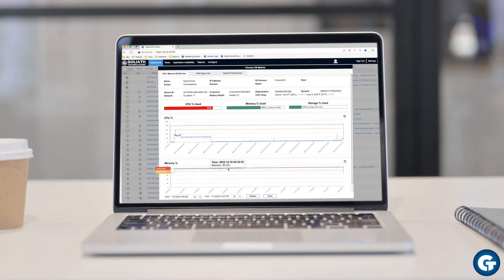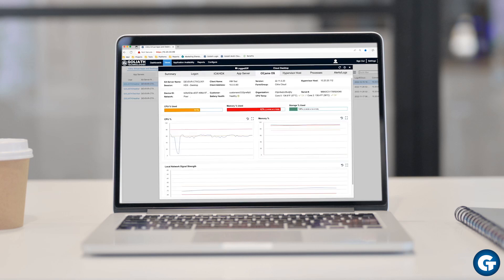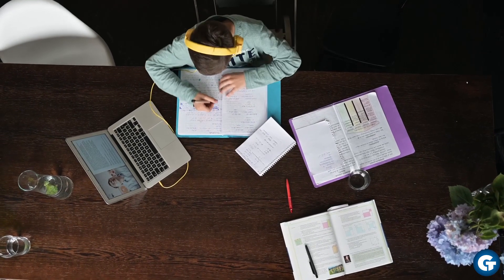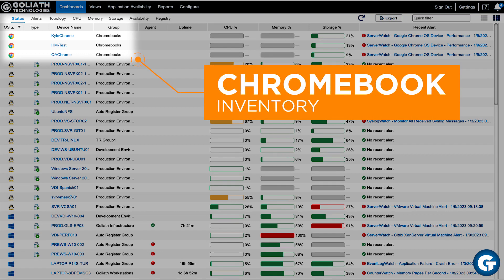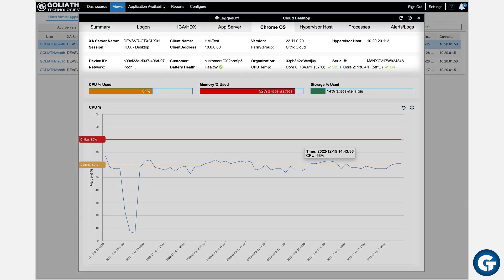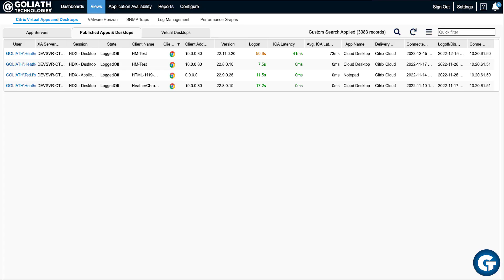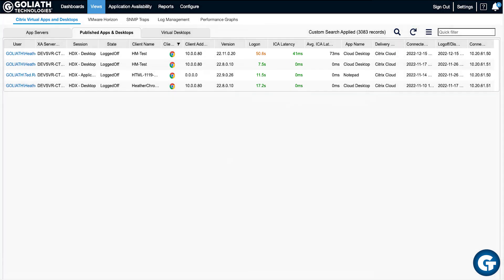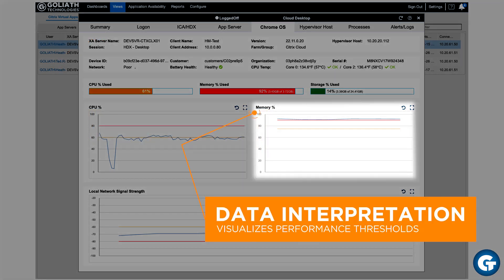Introducing monitoring and troubleshooting for Google ChromeOS by Goliath Technologies